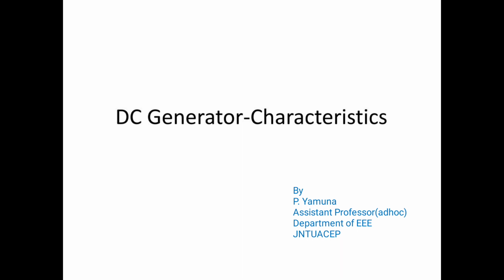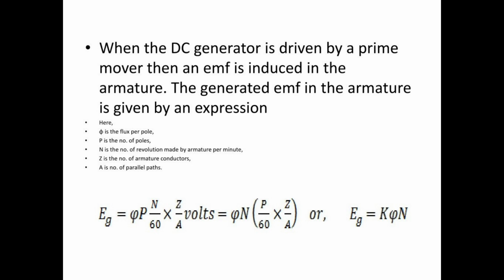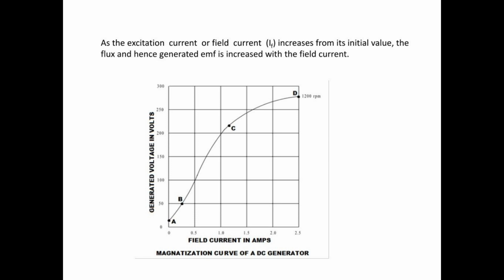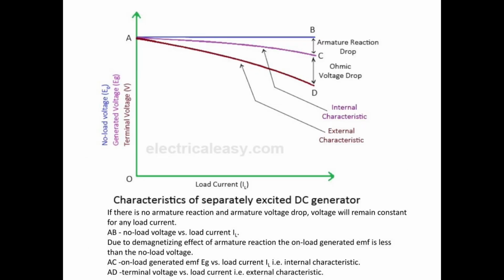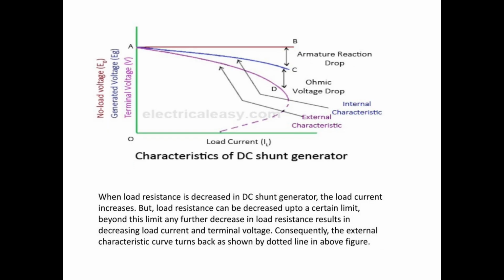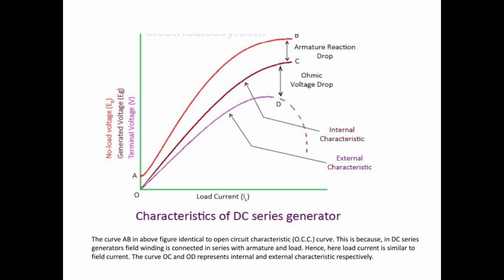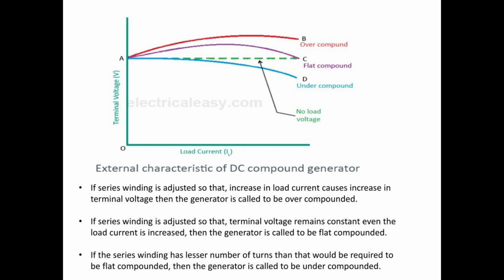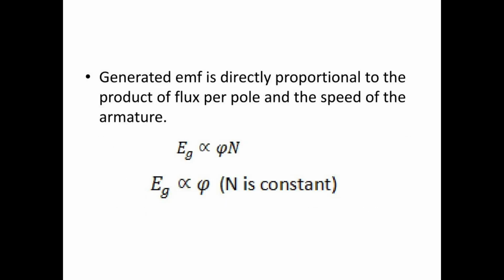Characteristics of DC Generators